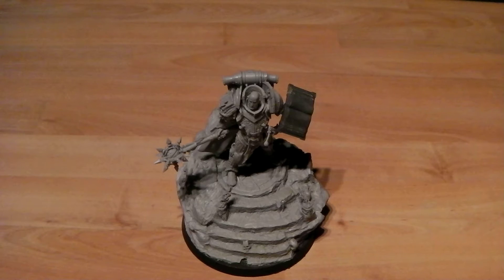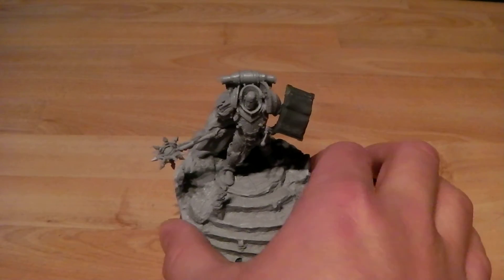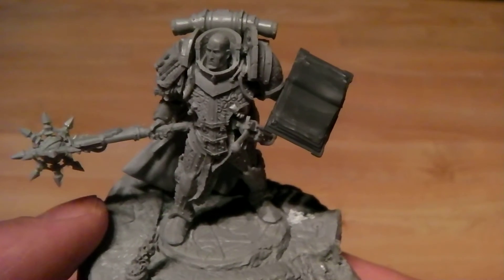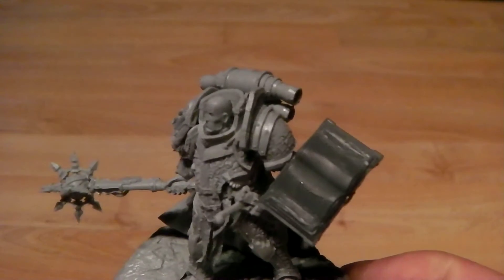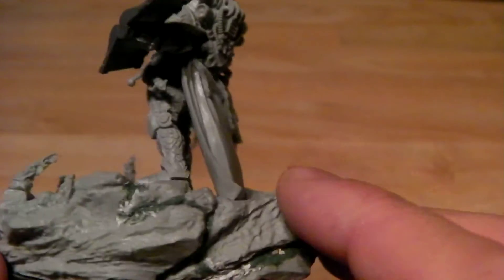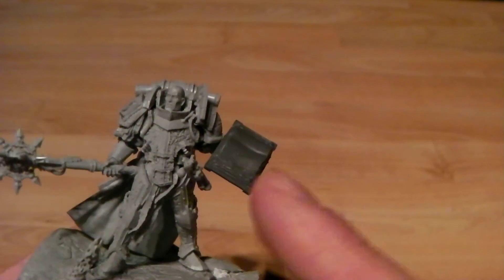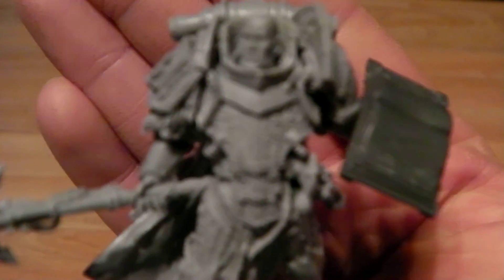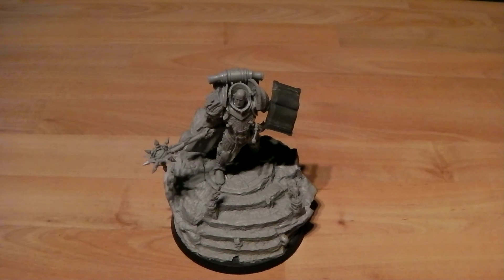Lorgar Aurelian Pt 2 (Finished Build)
Here I'll talk about how the kit goes togather and a better look at the built model of Lorgar.